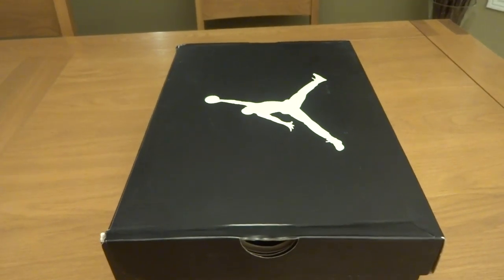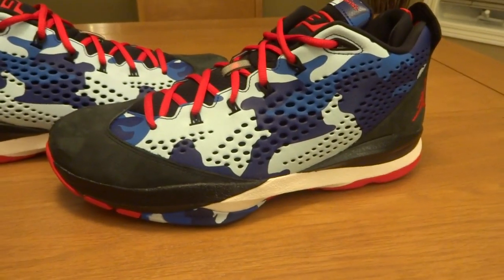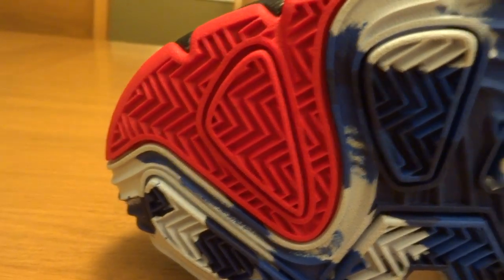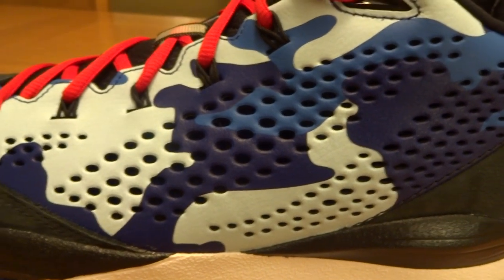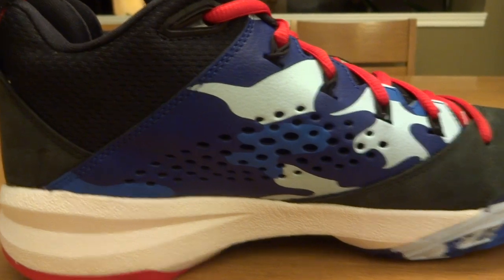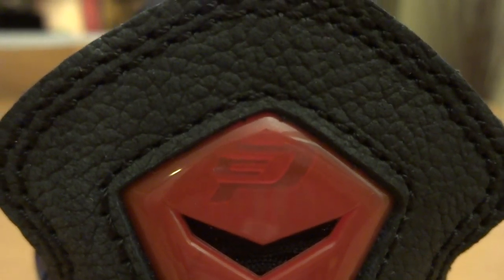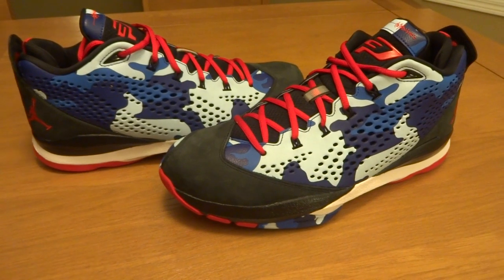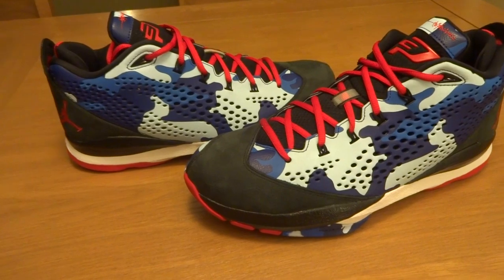Jordan CP3 VII Clippers Camo - Detailed Review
Here is a detailed review of the Jordan CP3 VII Clippers Camo colorway. This is the seventh installment in the Chris Paul line and is by far my favorite.